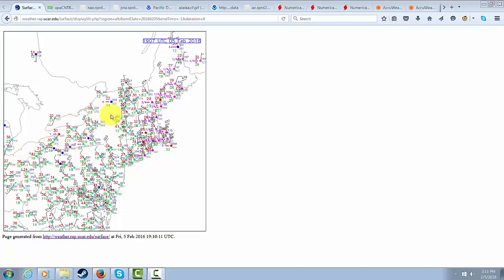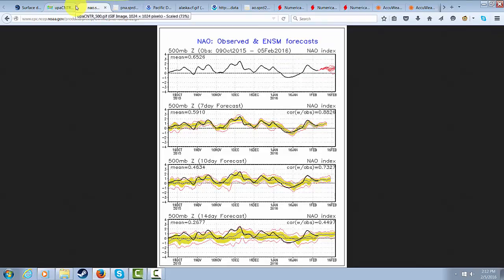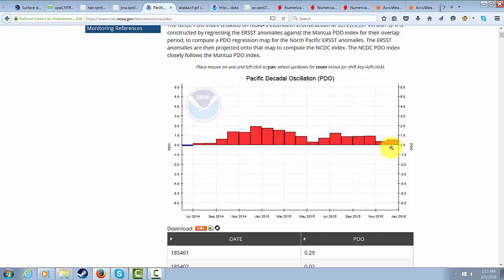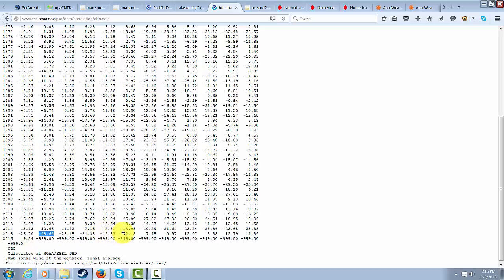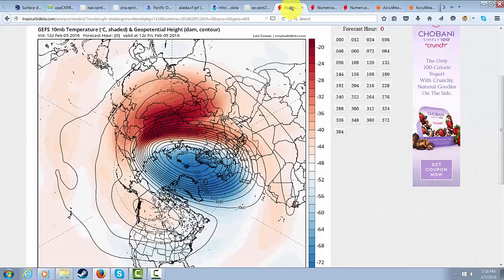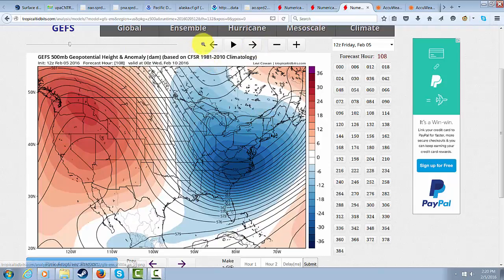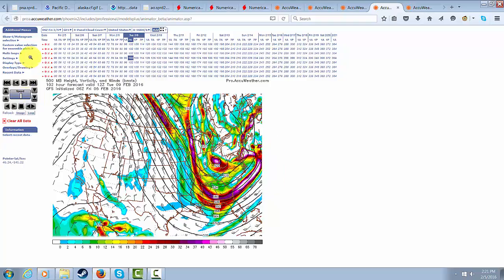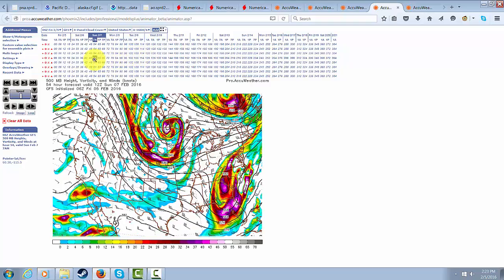Regional Pattern Outlook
An arctic outbreak is in the forecast for the Northeastern U.S. - Your Forecast Outlook with Weather Forecaster Eric Drewitz